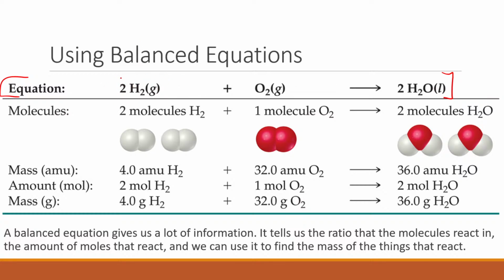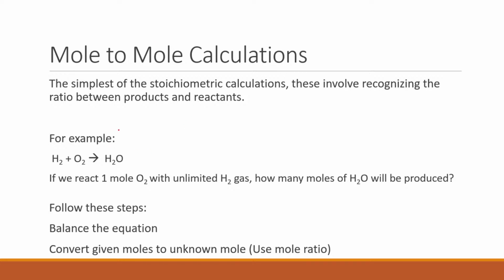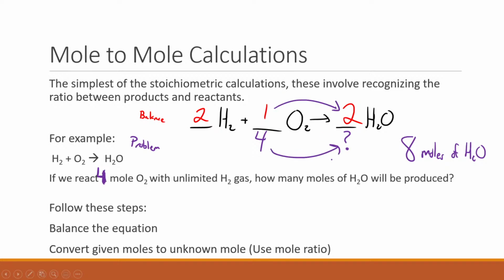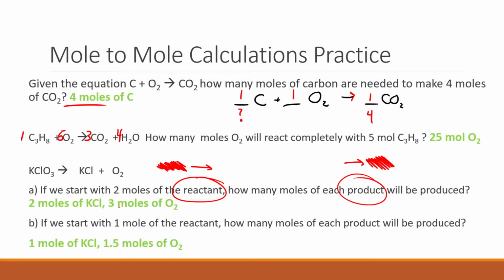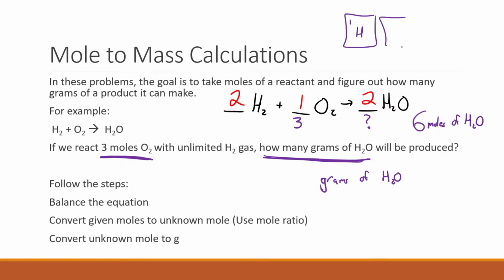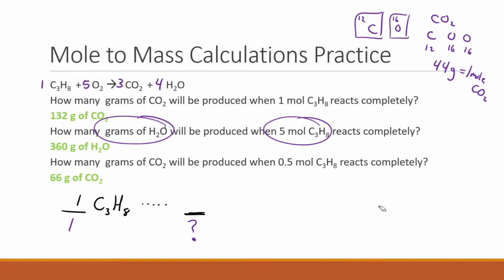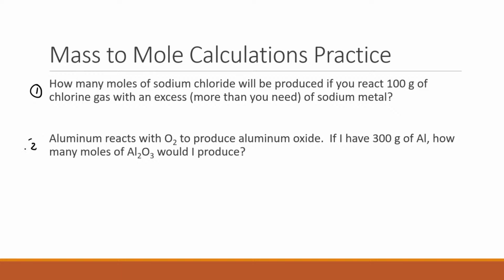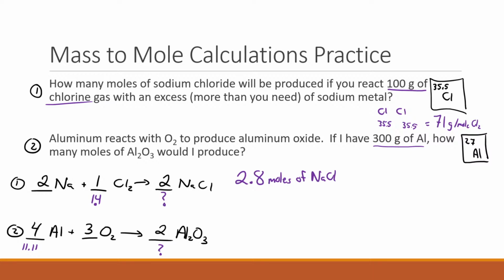7-5c - Using Balanced Equations